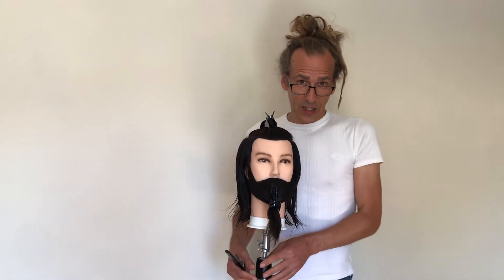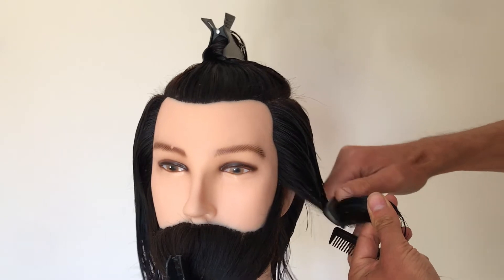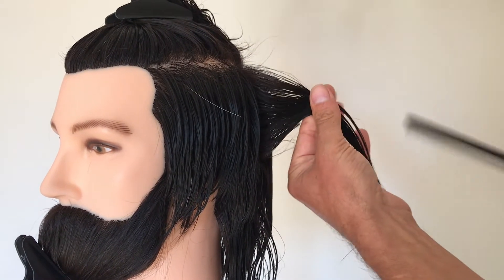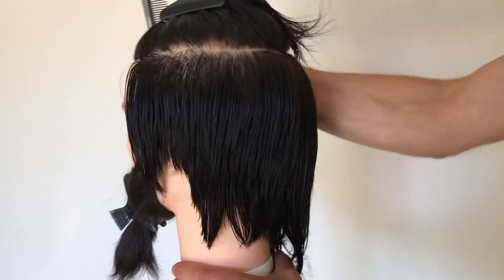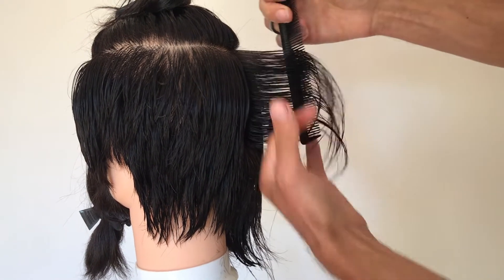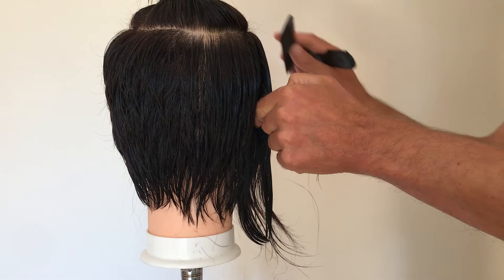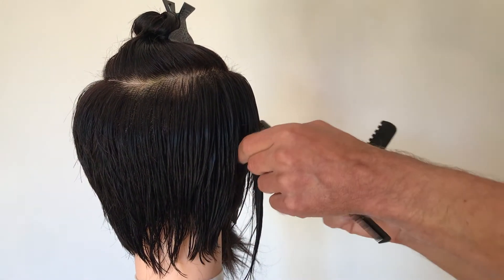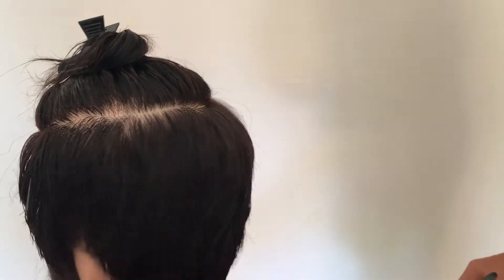Razor haircut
A step by step training video on using a Hair Razor. Keeping education active through lockdown.